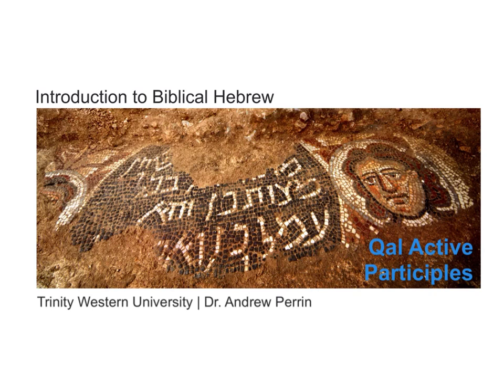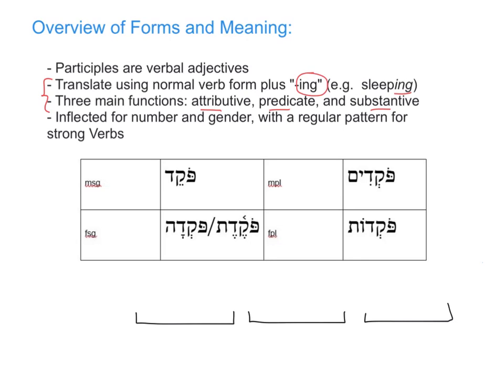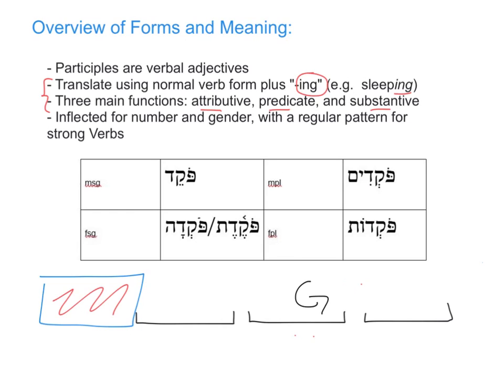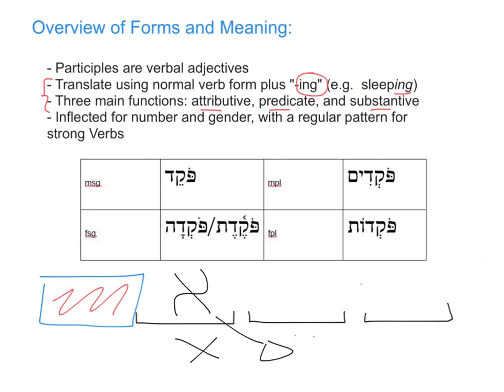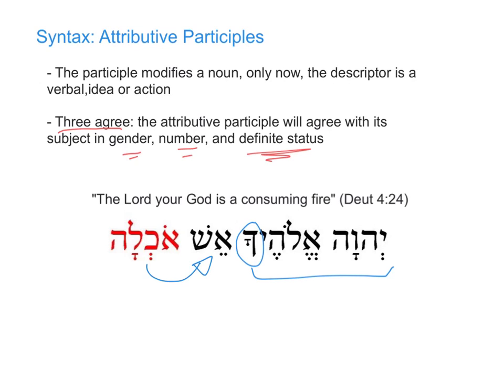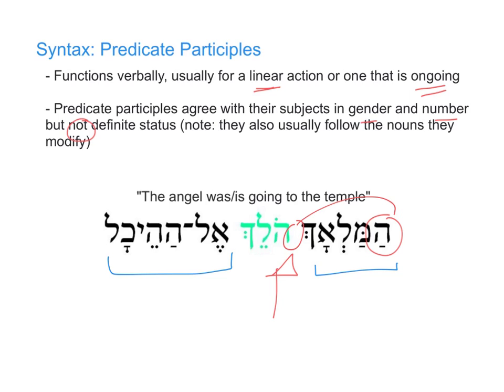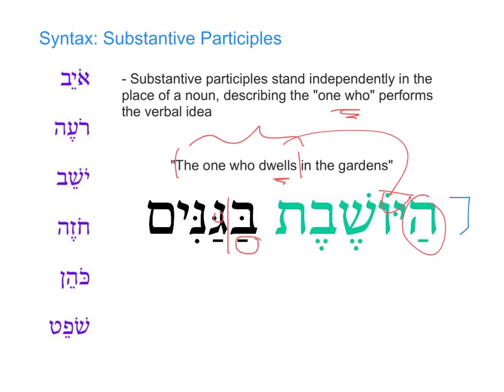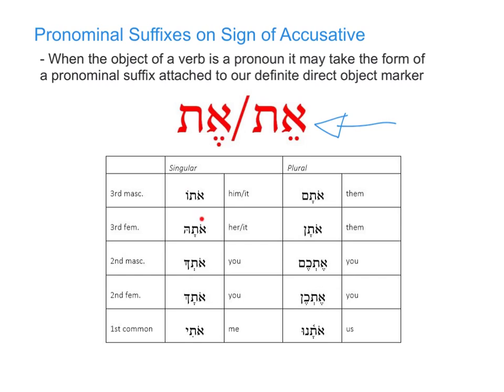Hebrew Qal Active Participles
In this lesson, the Qal active participle is introduced, both in its form and syntax.